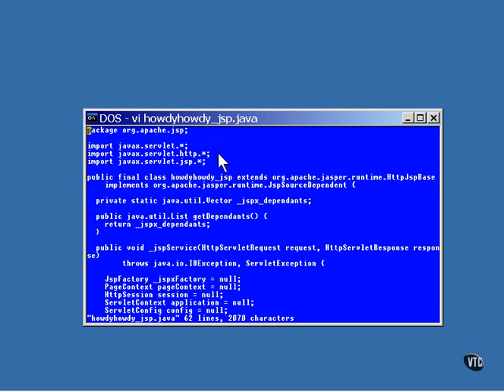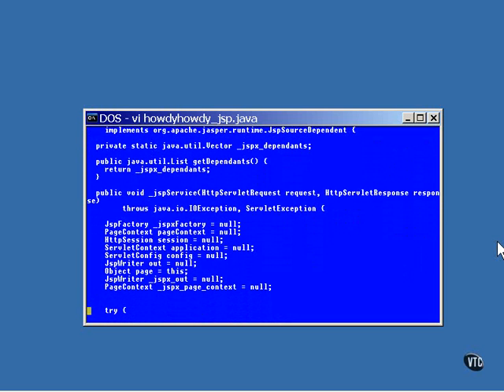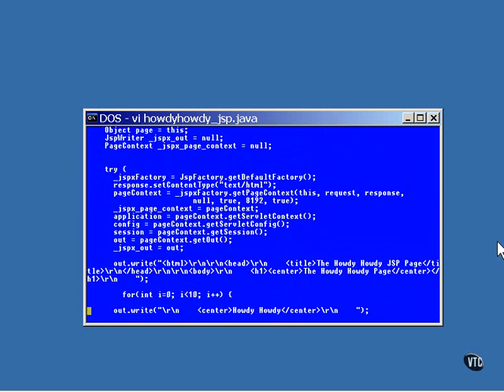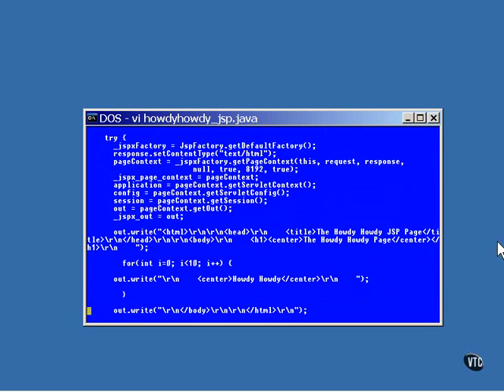Lesson2.JSP to Java Translation